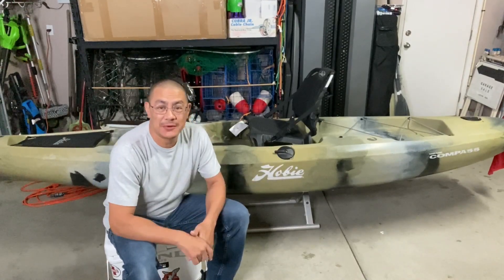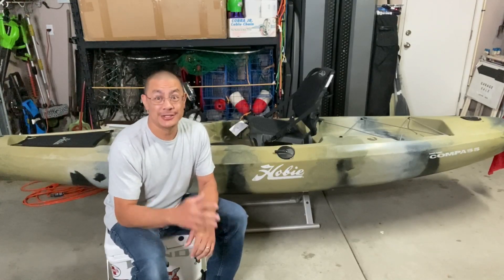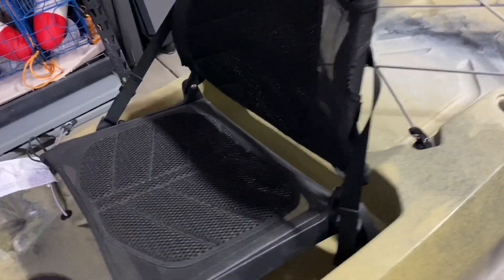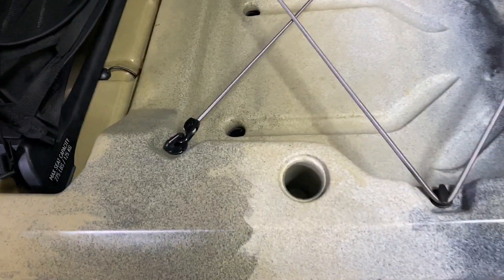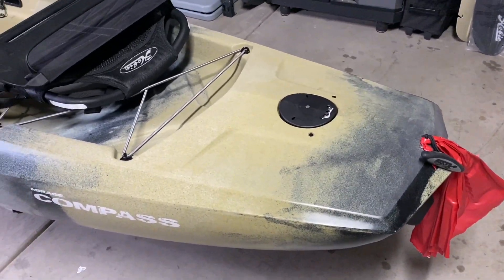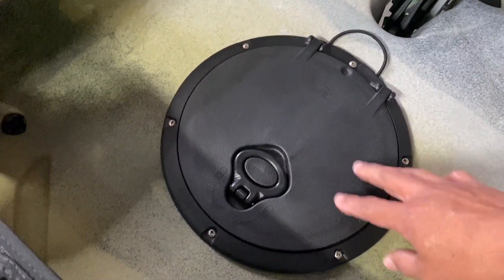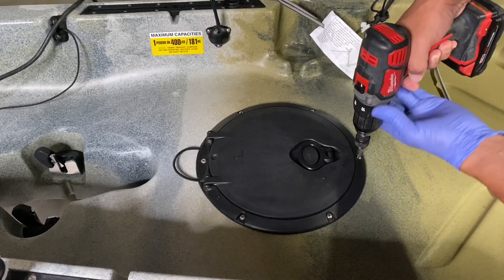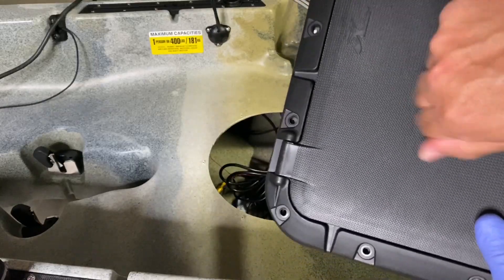2020 HOBIE COMPASS step by step INSTALL & MOD’s! Why I DITCHED the Pelican Catch 110HDii explained..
#👍🏼HOBIE #👎PELICAN

In this episode I give an explanation as to why I got rid of the Pelican Catch 110HDii & purchased a Hobie Compass. I’ll give a brief overview of my new 2020 HOBIE COMPASS CAMO going over my likes & dislikes about it...YES! There are things about this HOBIE kayak that are less than what I would expect from a premium brand kayak. I’ll also be doing a full step by step install tutorial on the following items:

1. How to install & run your Fishfinder power & transducer cords.
2. How to remove the existing Hobie 8in round hatch & install a Hobie rectangle hatch in it’s place.
3. How to install the removed Hobie 8in round hatch in the bow of the kayak.
4. How to install the Hobie Map Pockets.
5. How to install a 9in H-Rail.